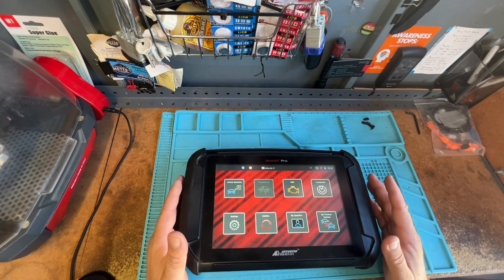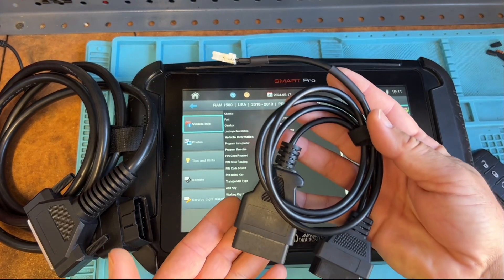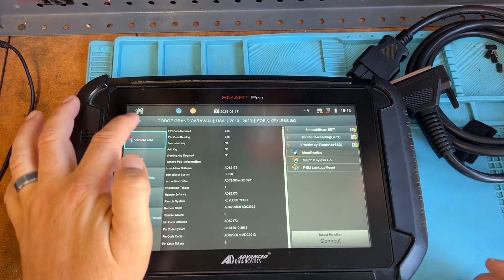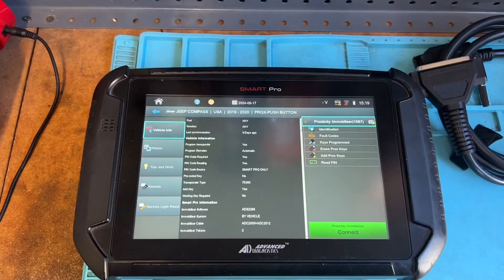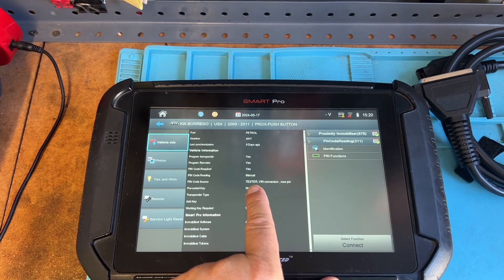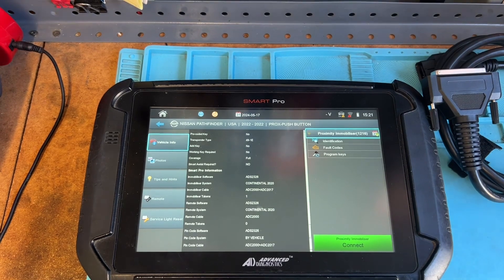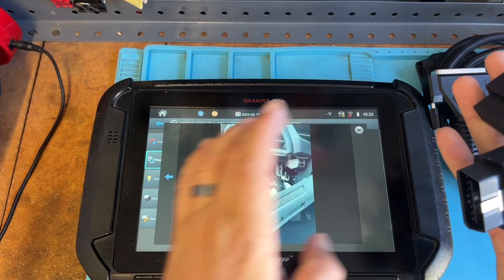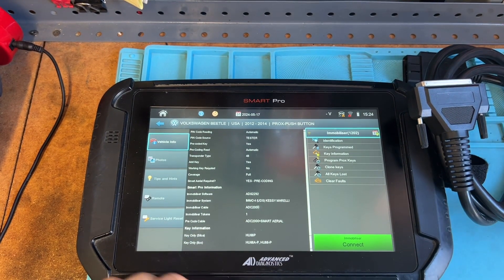Using the SmartPro and the cables for the vehicles.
When using the SmartPro we can use several other cables to gain access to the vehicle computer. Know what to use and where to look before you get started.